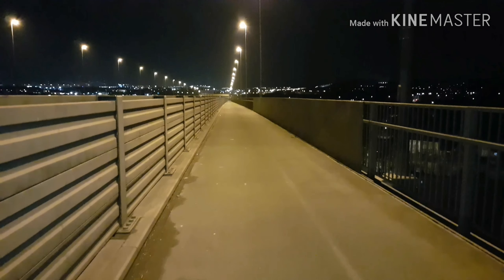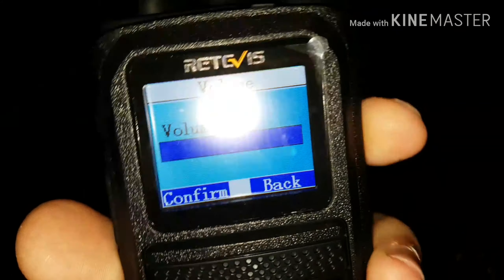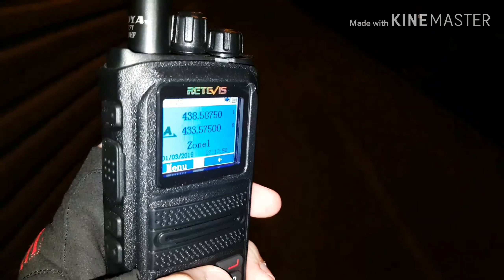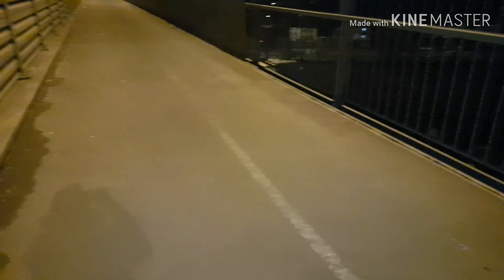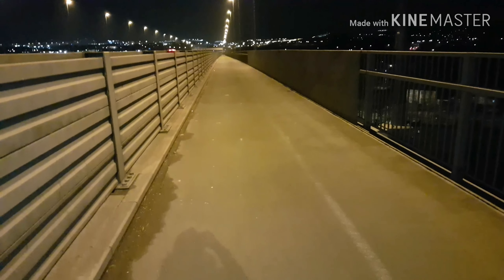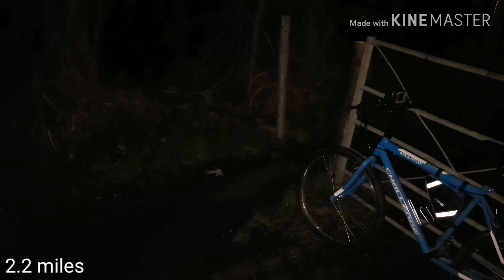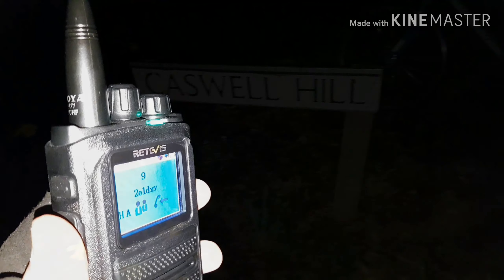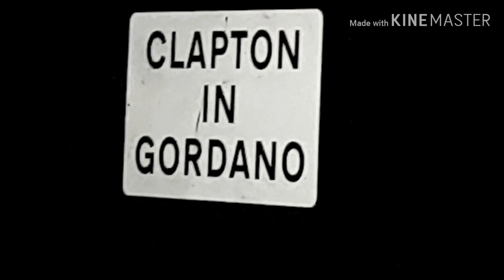Testcycle 112 to cadbury hill (phase 6 of 10) i was made for this!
This is where it gets real serious now! Cadbury hill by road and back 12.9 miles, and phase 7, 8, 9, and 10 will be incrementally even further in distance still.